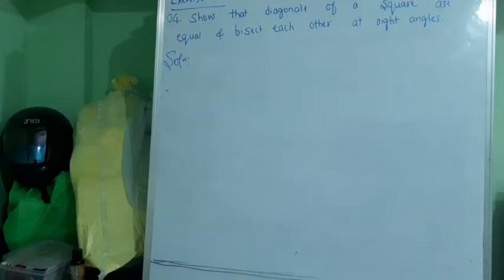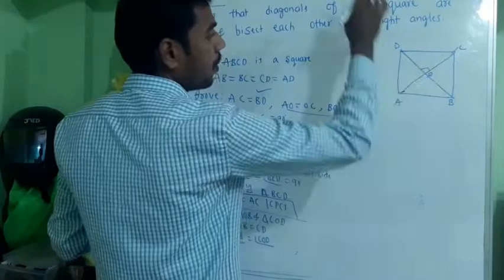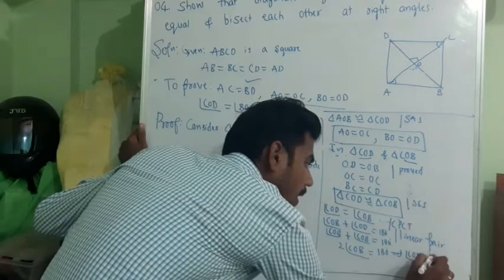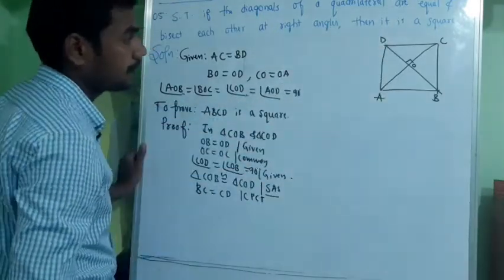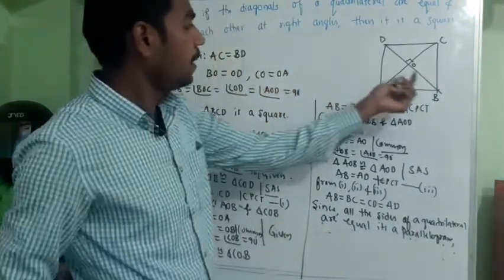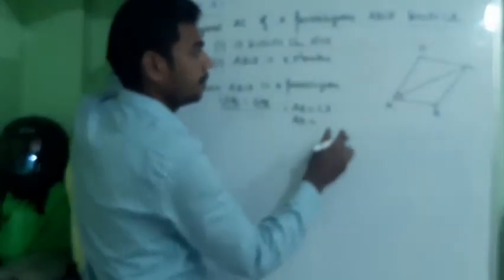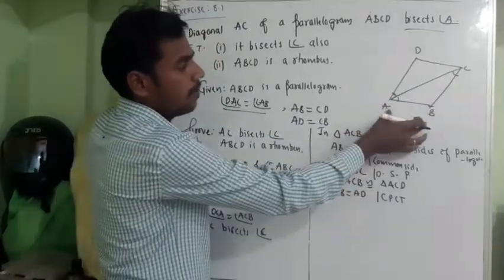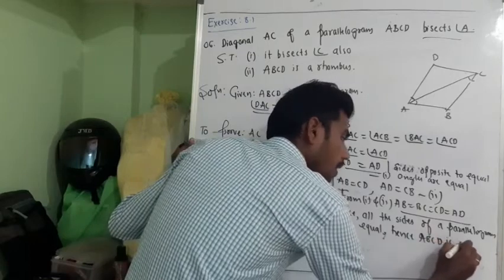Class 09 exercise 8.1 solution part 2